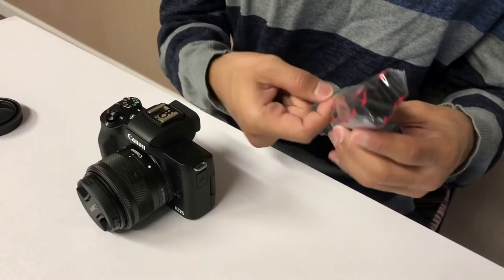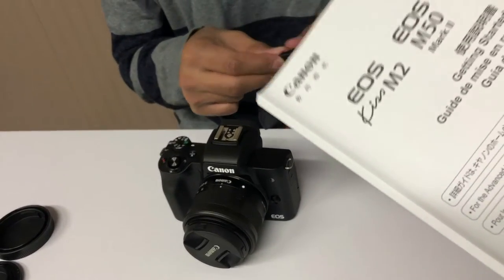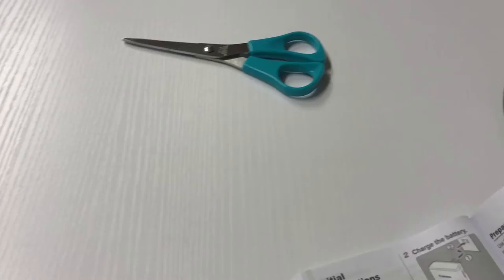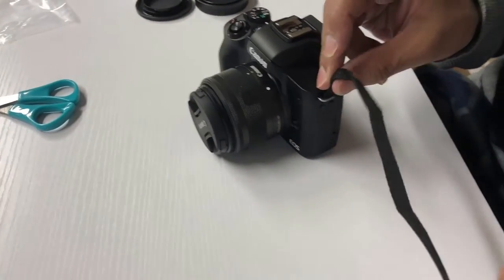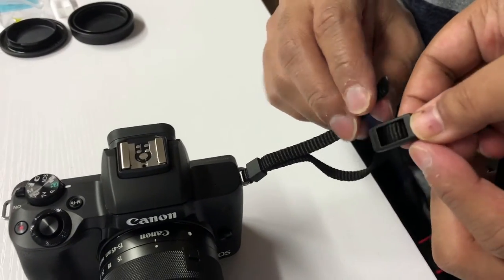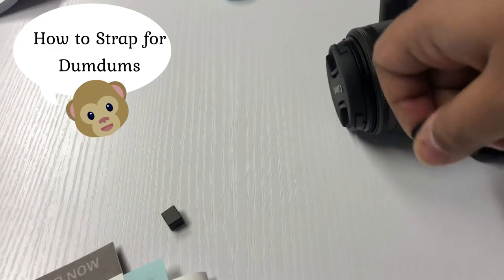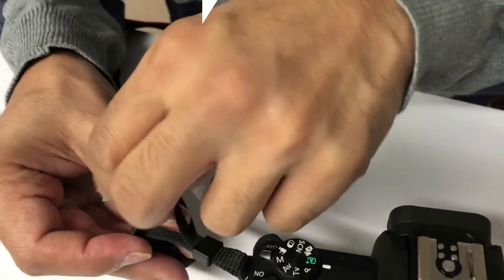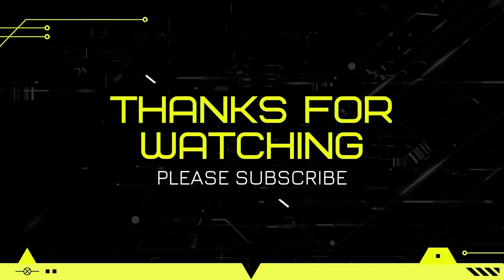Idiots figure out Camera Straps